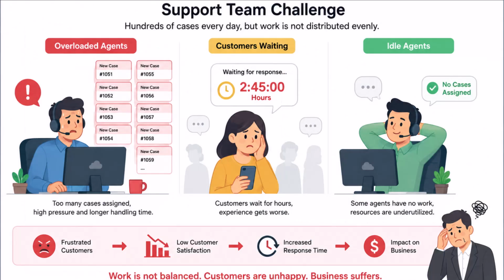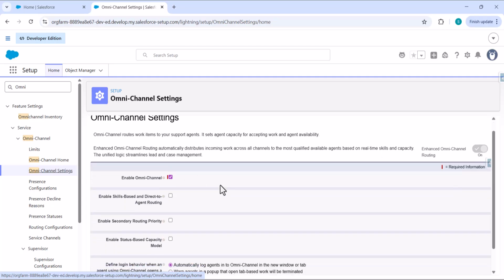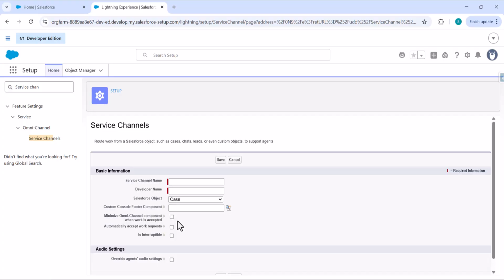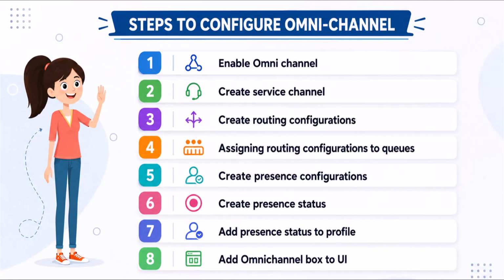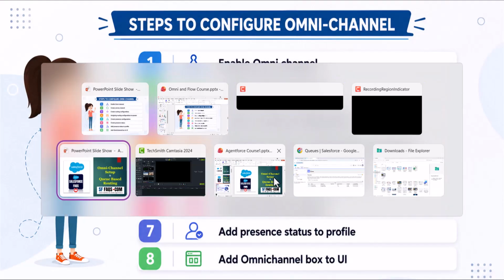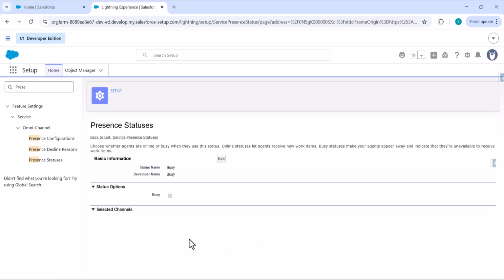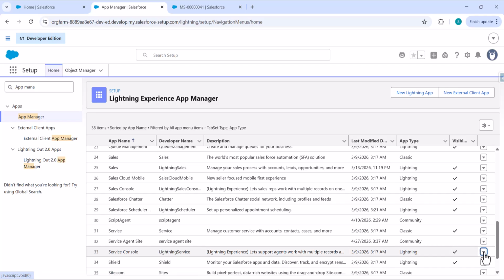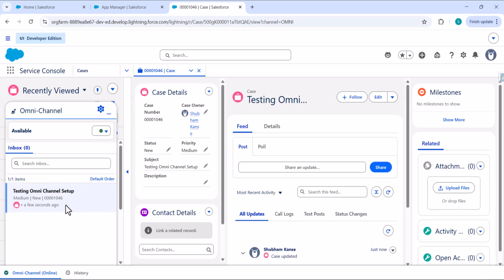Salesforce Omni-Channel Setup & Queue-Based Routing | Complete Step-by-Step Tutorial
In this step-by-step Salesforce tutorial, you'll learn how to configure Omni-Channel Setup and Queue-Based Routing in Salesforce from scratch. This hands-on demo is designed for Salesforce Administrators, Service Cloud Consultants, Developers, and anyone preparing for Salesforce interviews.

In this video, you'll learn:

✅ What is Salesforce Omni-Channel?
✅ Benefits of Omni-Channel Routing
✅ How to Create and Configure Queues
✅ Enable Omni-Channel in Salesforce
✅ Configure Presence Status and Presence Configuration
✅ Create Routing Configuration
✅ Assign Users to Queues
✅ Configure Queue-Based Routing
✅ Test the Complete Routing Process
✅ Best Practices for Omni-Channel Configuration